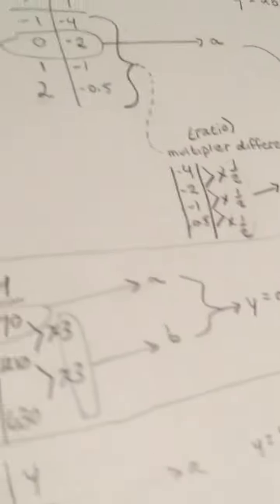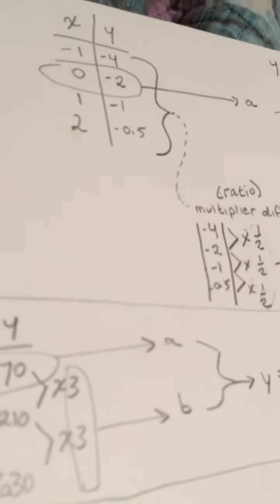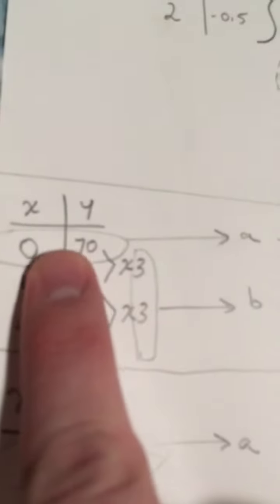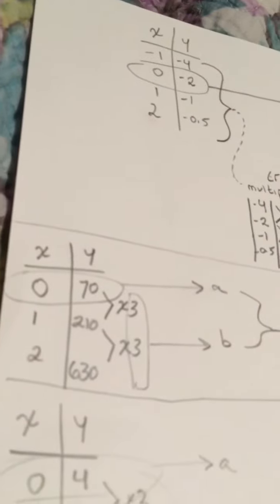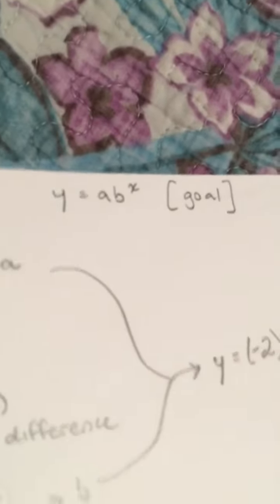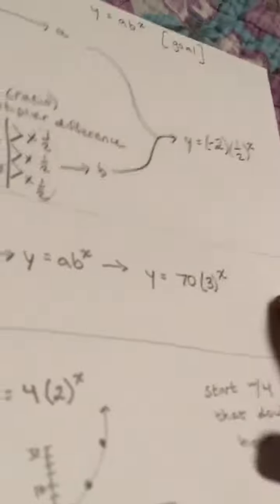X-PO-NENTIAL FUNCTIONS 2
Question 2: With 70 bacteria that triple every hour, what’s the equation?